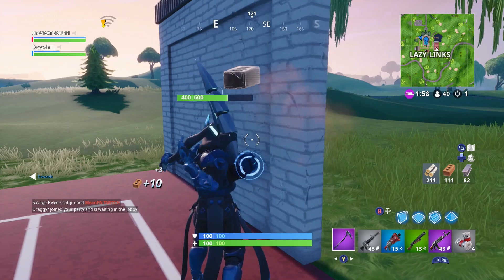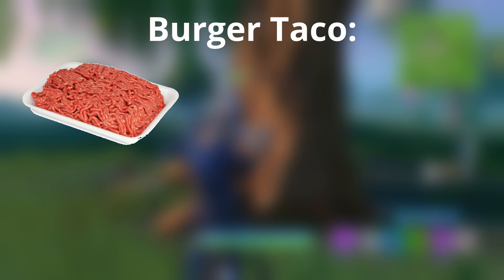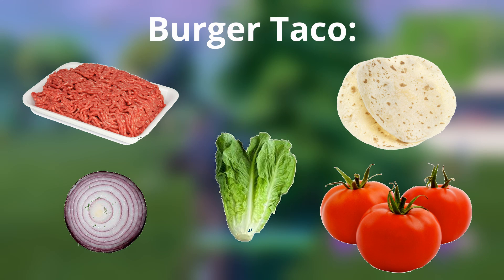The Burger Taco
Alex has invented a whole new food